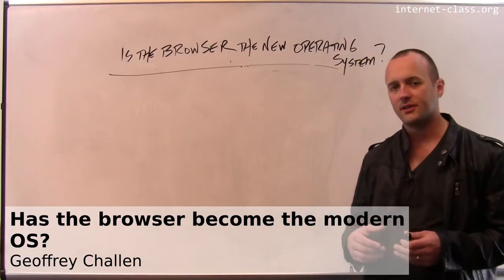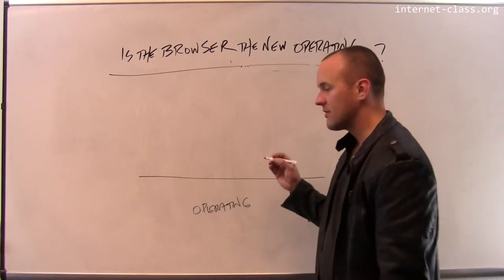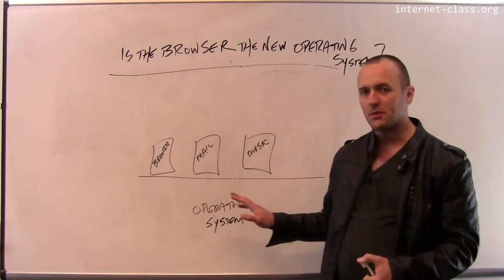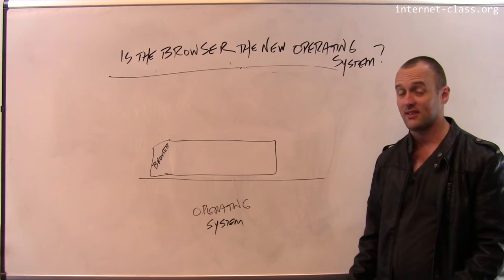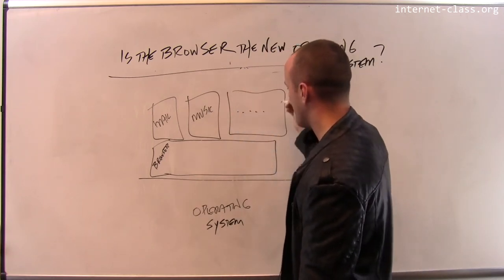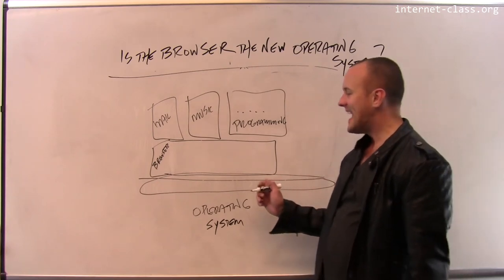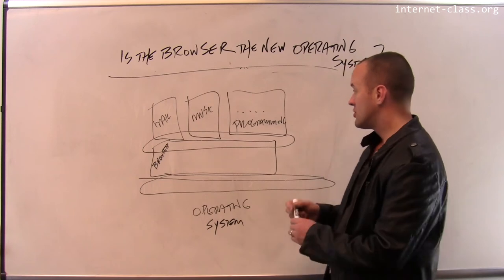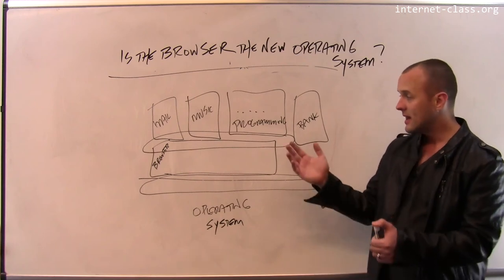Has the browser become the modern OS?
For decades native applications ran on top of a resource manager called anoperating system. Now, multiple web applications run in separate tabs inside an application called the web browser. This shift has caused web browsers to be faced with many of the same problems faced by traditional operating systems. It has also proved extremely disruptive to large companies that built businesses around selling operating systems and native software.